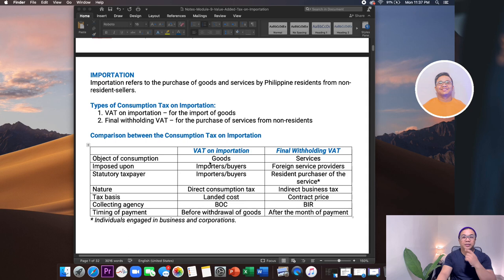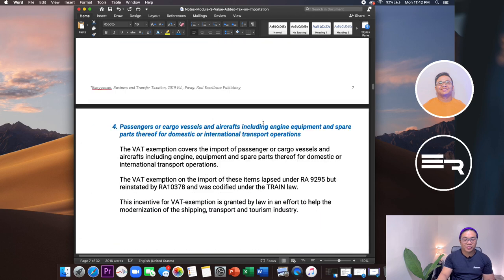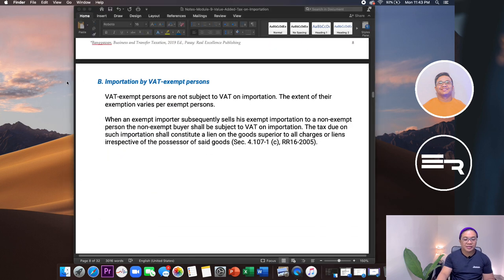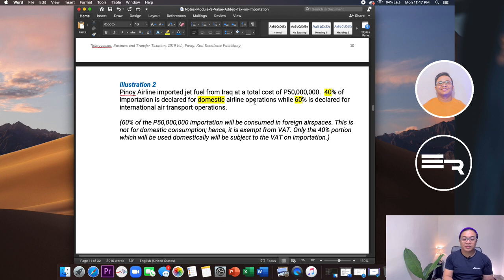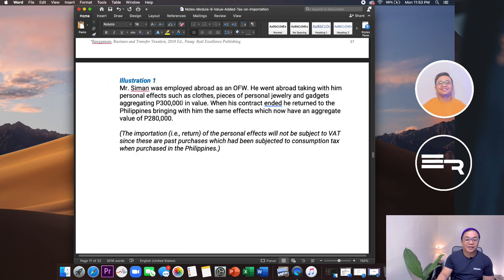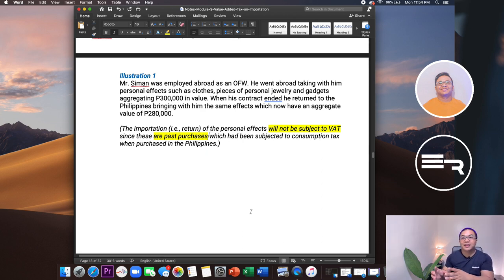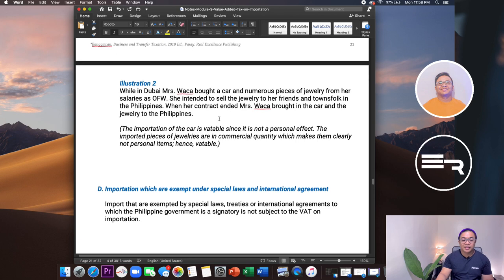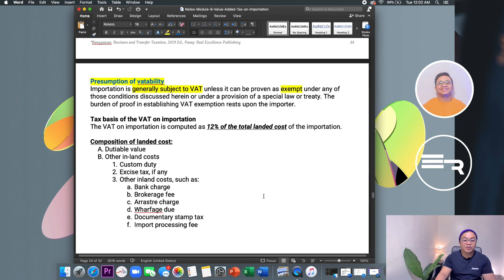VAT on Importation // Business Taxes (Elvy Razonales, CPA)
NEW UPDATED VERSION OF THIS VIDEO IS COMING VERY SOON MY DEAR TAX NATION!

WHAT'S UP TAX NATION!  Module 9 here we go!

Types of Consumption Tax on Importation:
1. VAT on importation – for the import of goods
2. Final withholding VAT – for the purchase of services from non-residents

REFERENCE:
Banggawan, R. (2019). Business and Transfer Taxation (2019 edition).
Pasay City, Philippines: Real Excellence Publishing